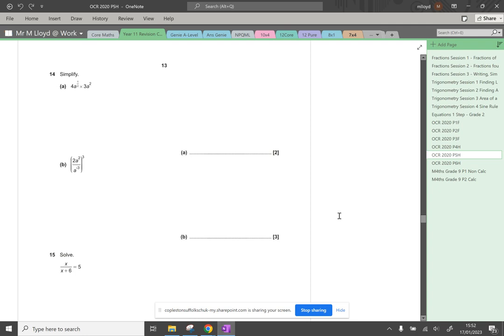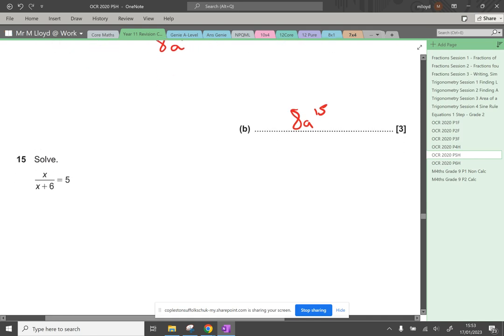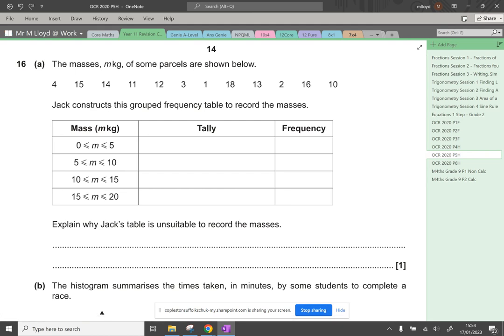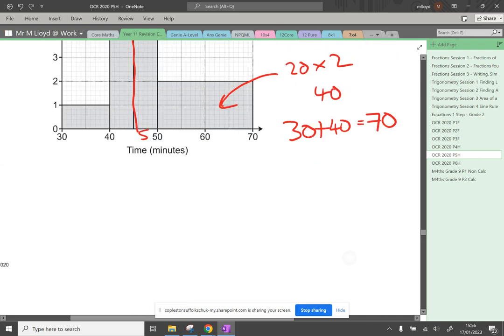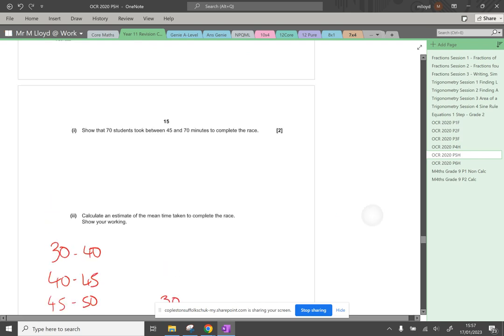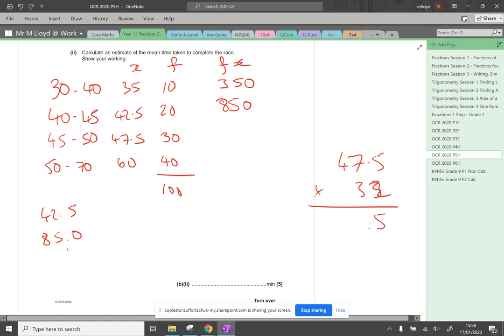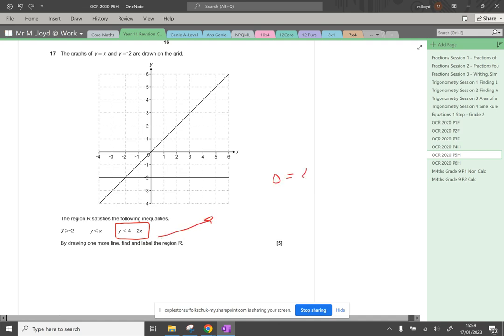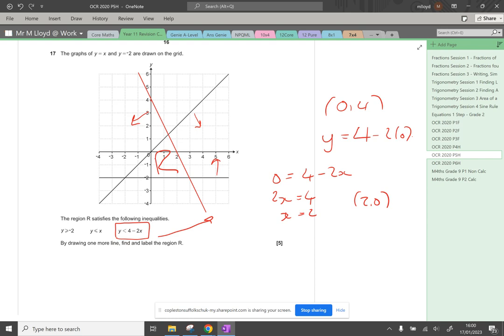Q14-17 P5 Higher November 2020 OCR GCSE Maths